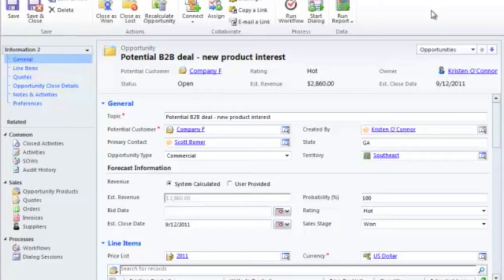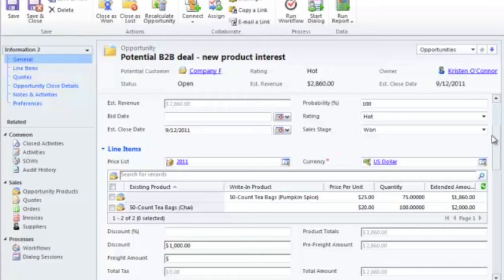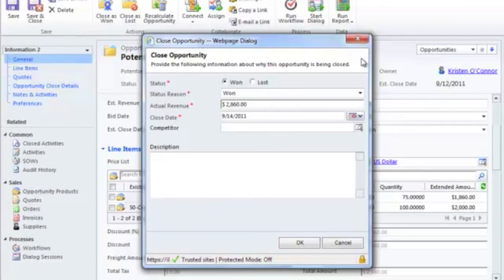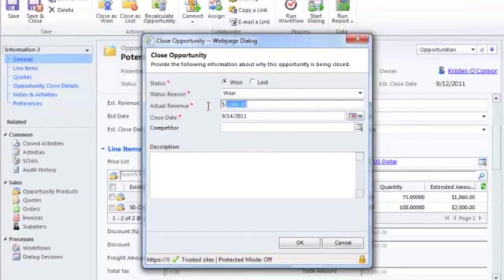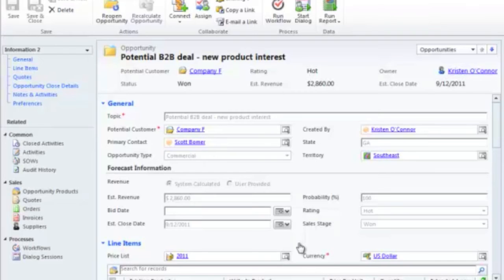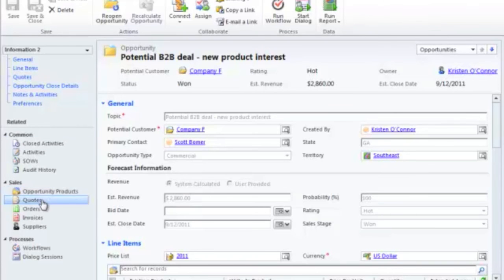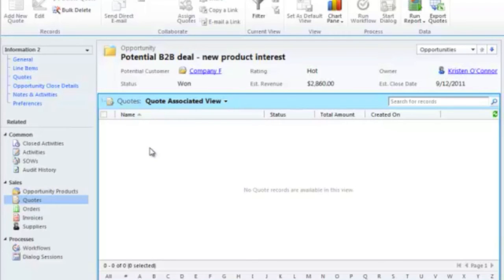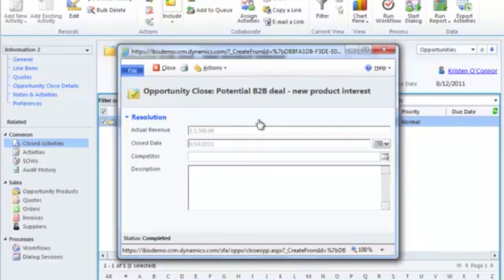I.B.I.S. CRM Coffee Break Series - Close Opportunity as Won